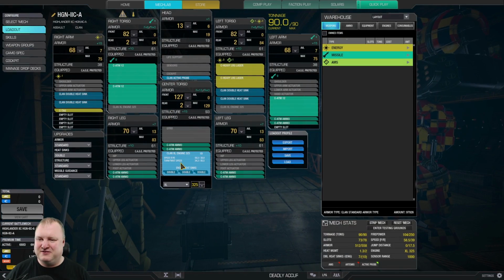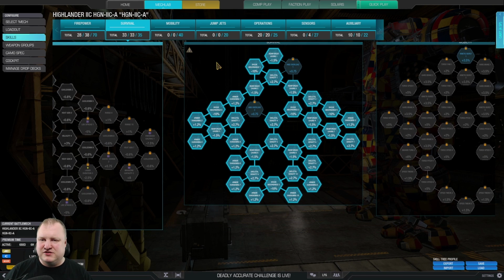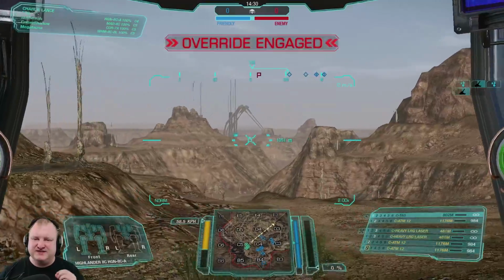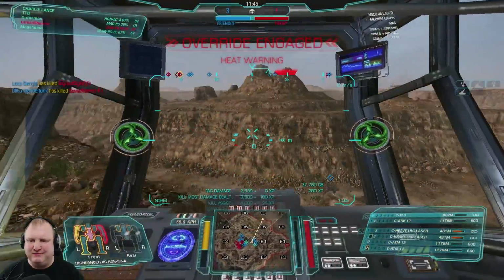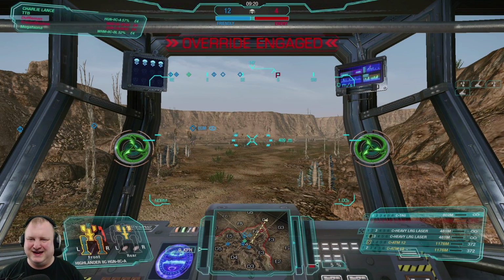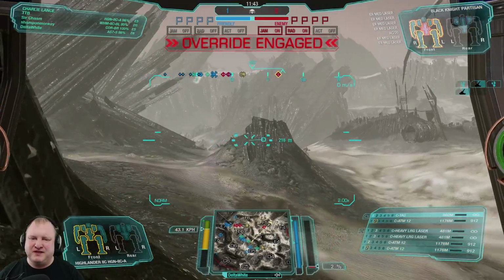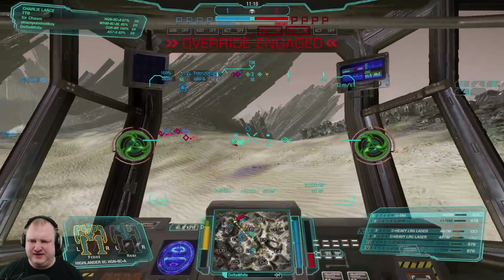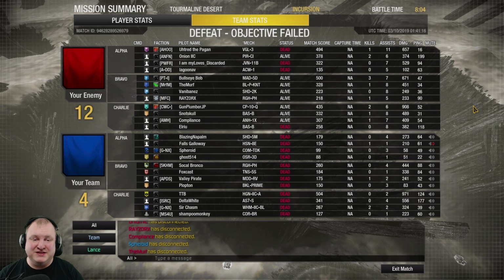140 ALPHA CLANLANDER - Highlander IIC Build - German Mechgineering #140 - Mechwarrior Online MWO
3x ATM12 and 2x Heavy Large Lasers. It hurts a lot!